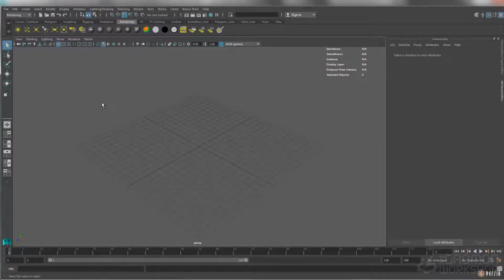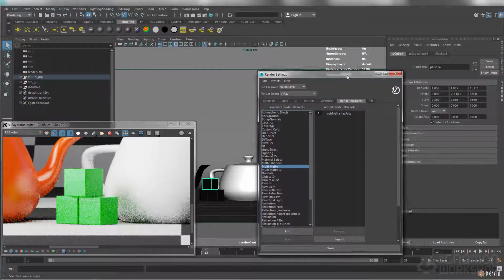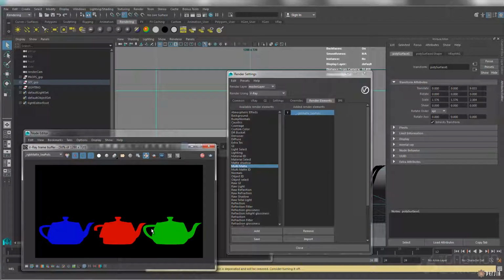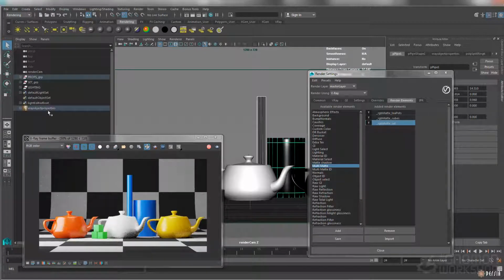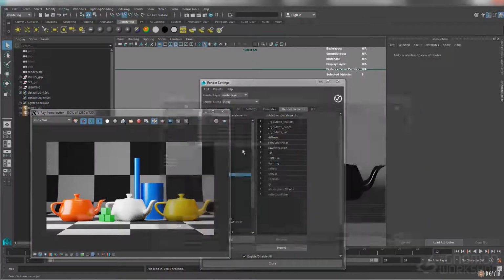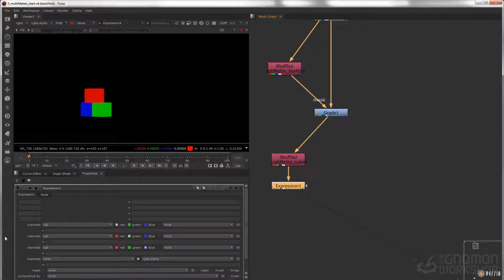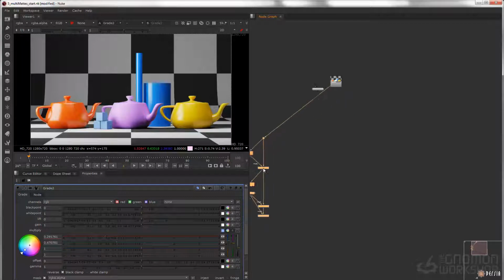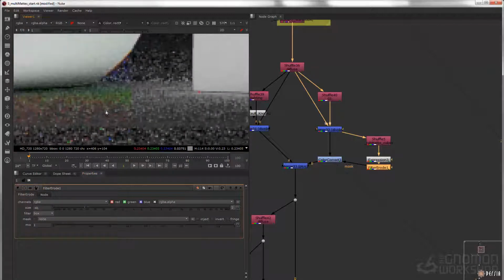05 Multi Mattes